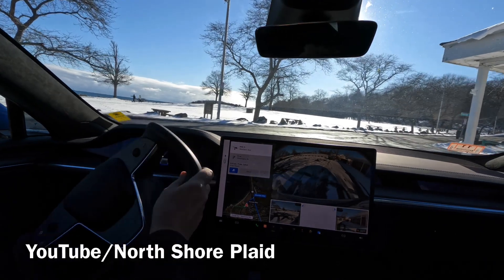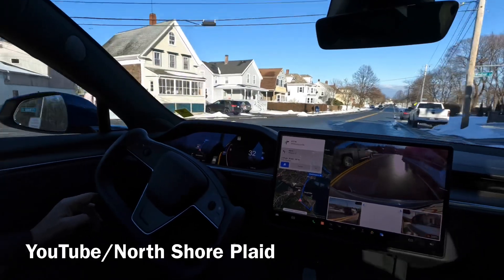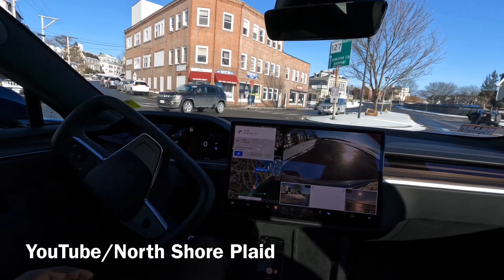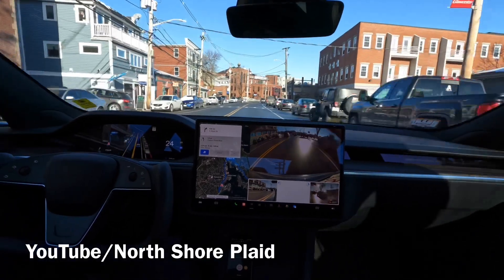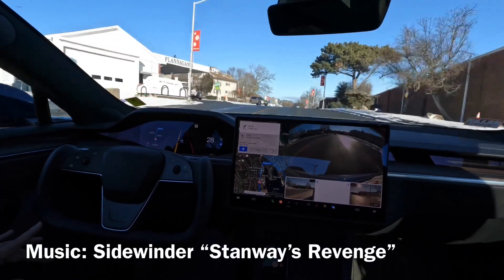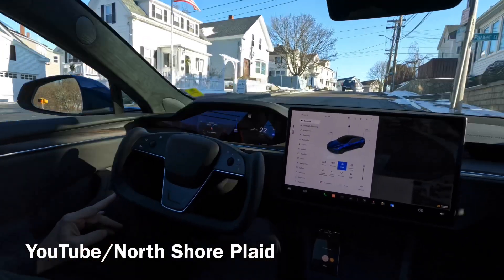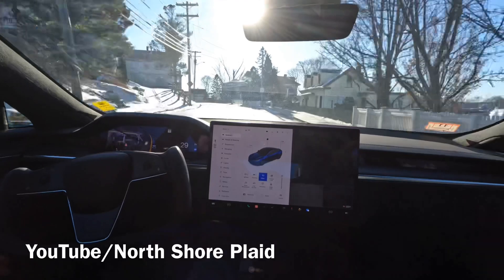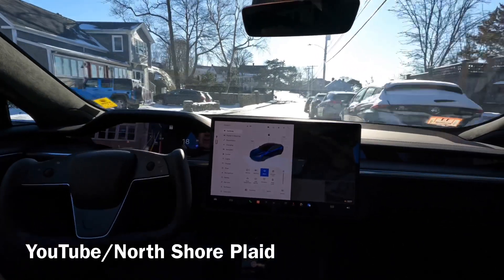FSD 10.9 Jan 22, 2022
FSD 10.9 Gloucester, MA.